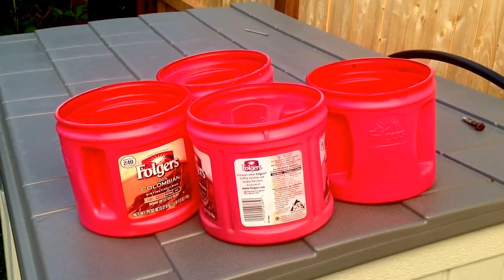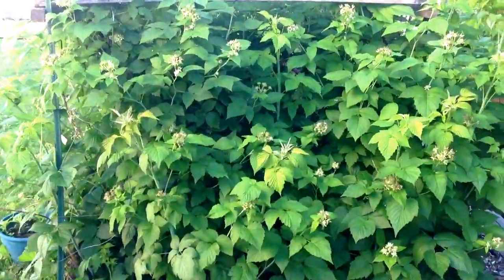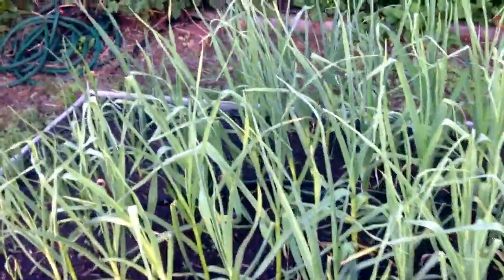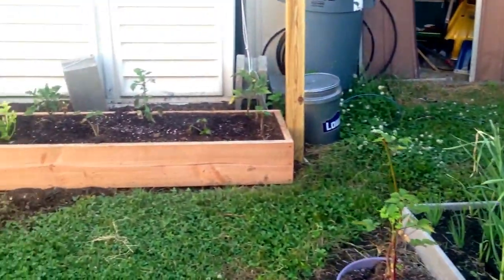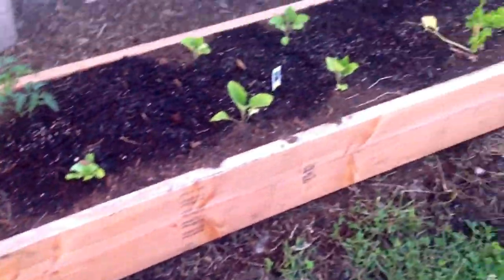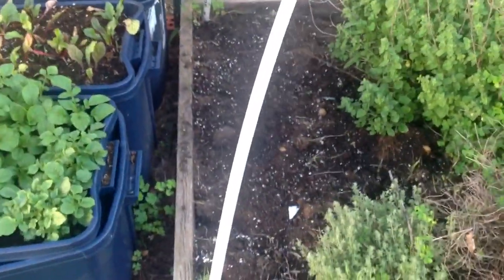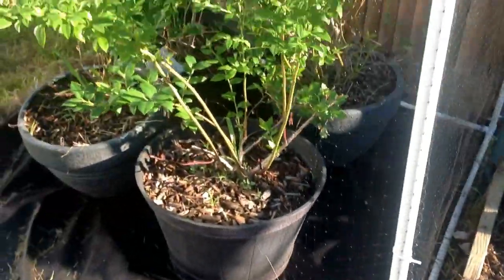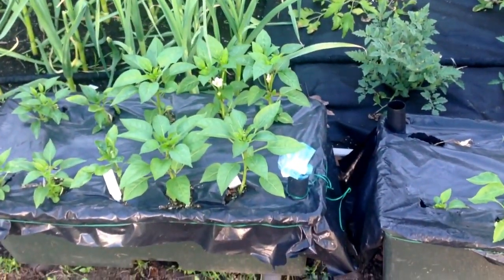Garden Update - Jun 7, 2014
Here is my garden update for the beginning of June 2014.

The winter seemed to have its grip forever. It was a harsh one..

It is great to see green in the garden again.